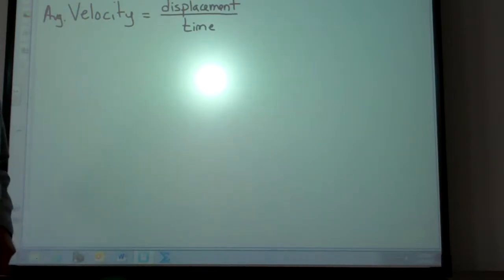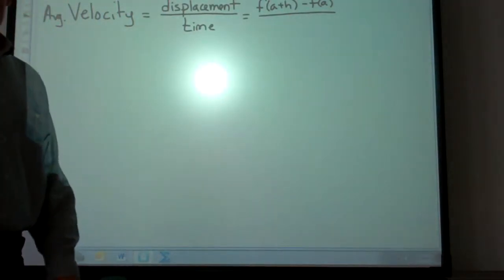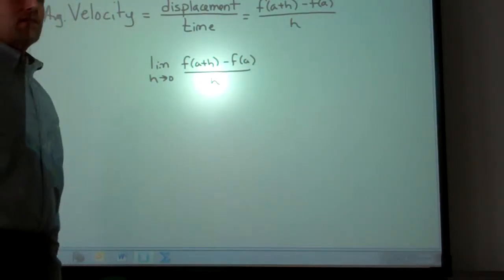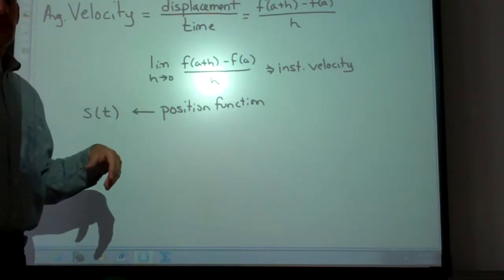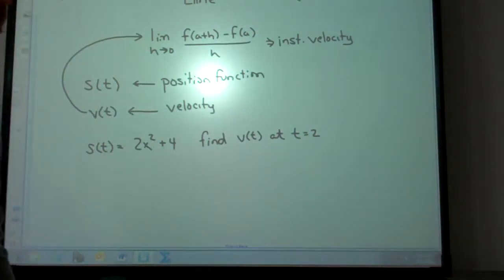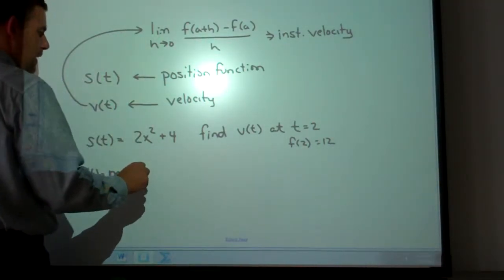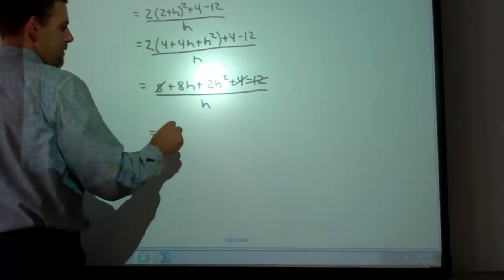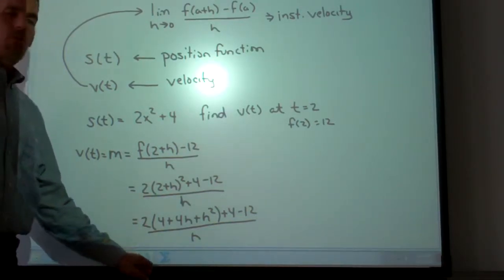Velocity.MP4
This video draws a relationship between instantaneous rate of change and velocity of a particle.